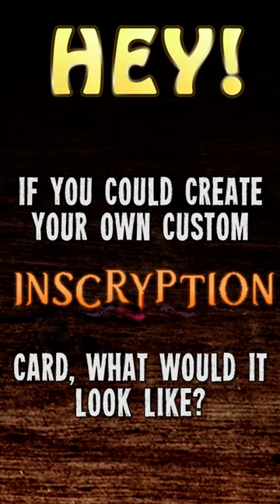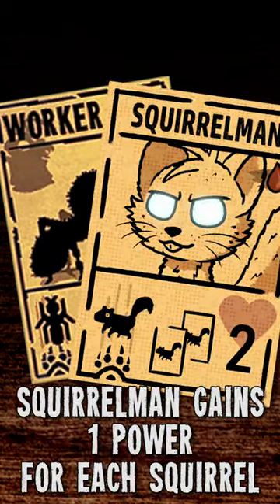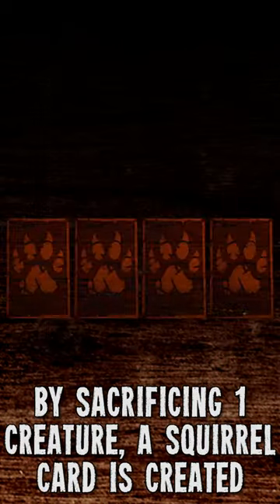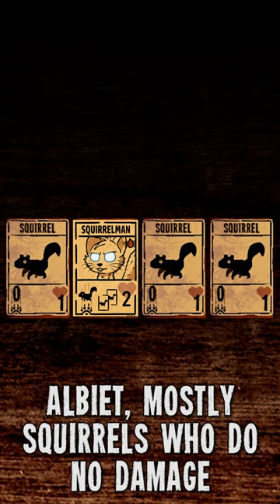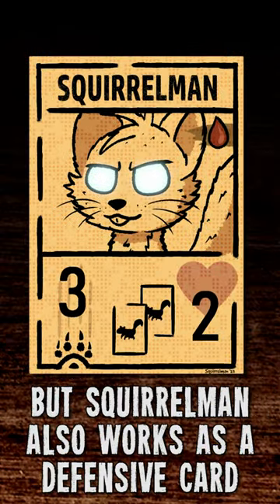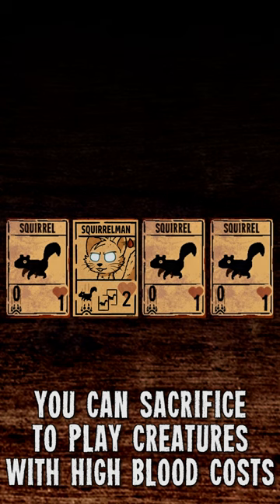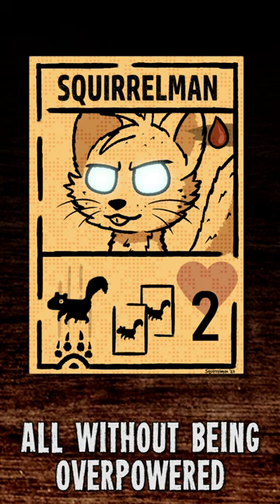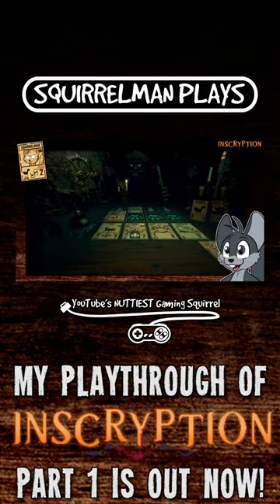The New Squirrelman INSCRYPTION Card | Inscryption Short | Squirrelman Plays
Learn the ropes of how this squirrelly guy can be used to boost your Inscryption decks

Do you have an idea for an Inscryption card? Share your own custom card ideas in the comments and see if we can build ourselves an even bigger Inscryption experience!

Check out the full art of my thumbnails in my art gallery